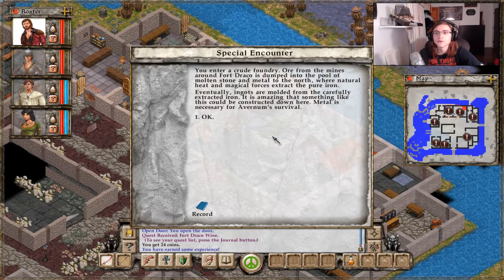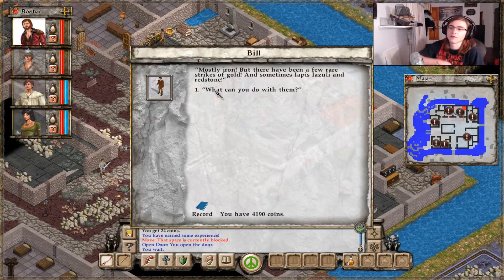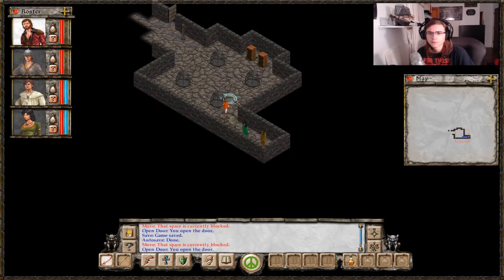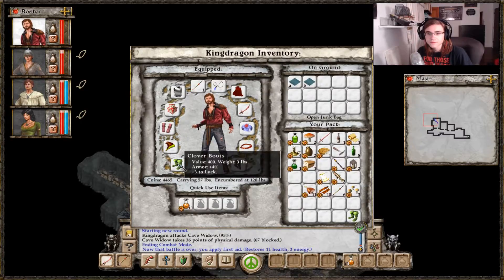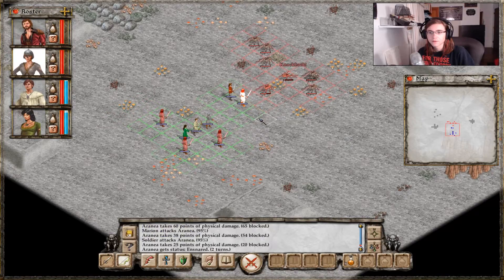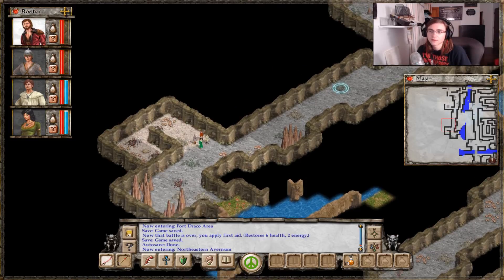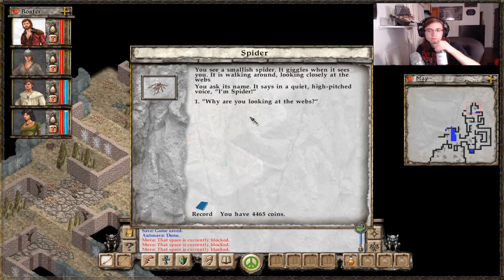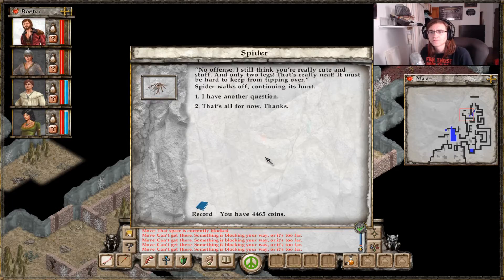Avernum Escape from the Pit part 37: Talking Spiders (facecam + commentary)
Avernum Escape from the Pit part 37 Talking Spiders. Good evening my test subjects AND WELCOME! In this episode we explore some of Northeastern Avernum and we find a cave full of friendly talking spiders!

want to help support me in getting more and better content? pledge to me on patreon and gain access to some exclusive rewards such as getting your channel featured in my discriptions as long as you are pledged.

DONATORS

Most if not all of my let's plays have facecam and commentary for a better sense of interactivity.